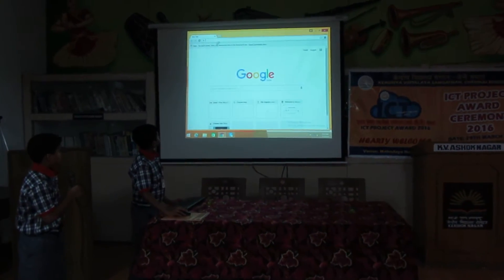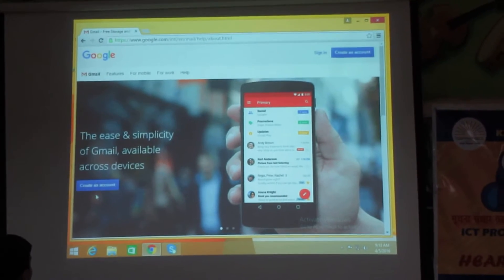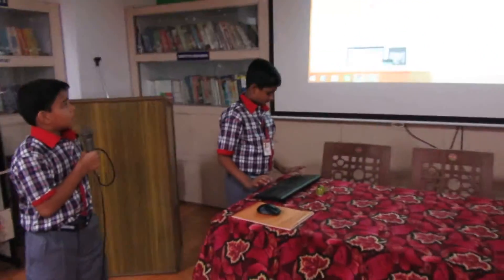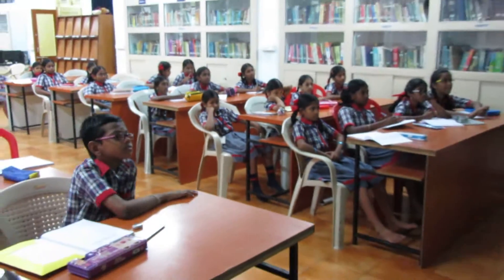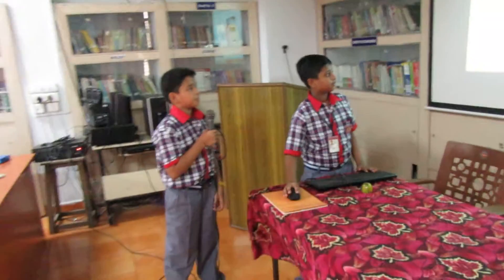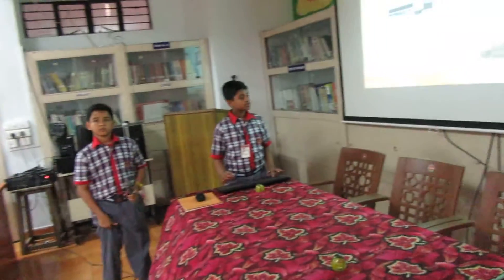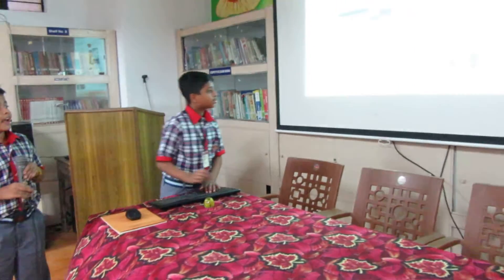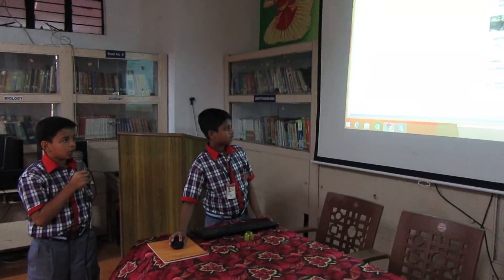KV ASHOK NAGAR - CREATION OF EMAIL ID BY STUDENTS OF CLASS VI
Thanks to the Principal Shri. P. M. Prabhakaran for supporting with an outstanding ICT infrastructure in the school.